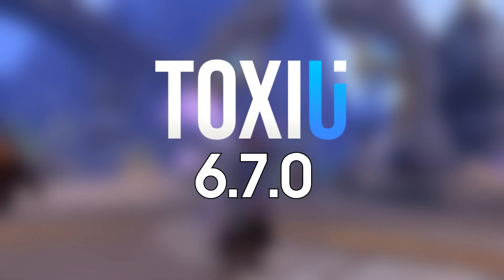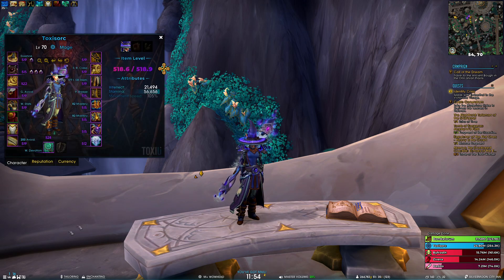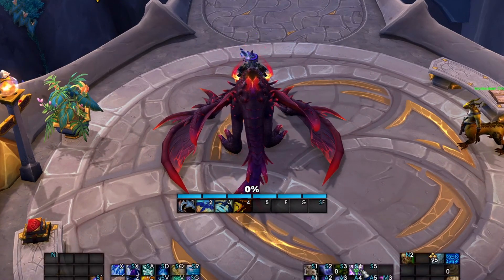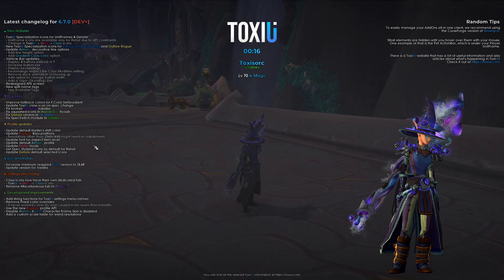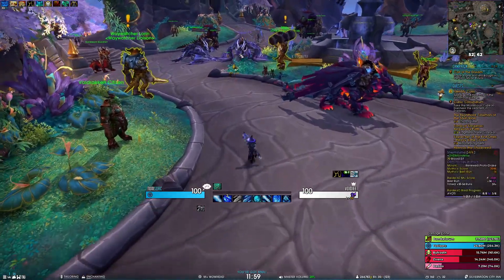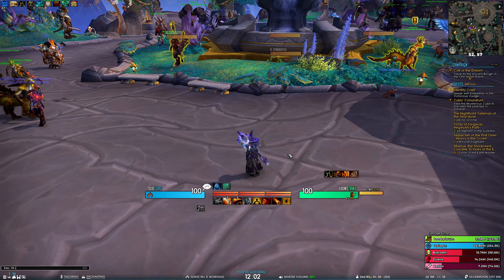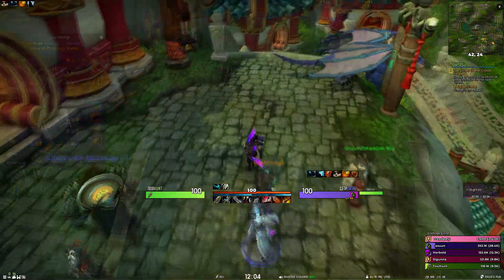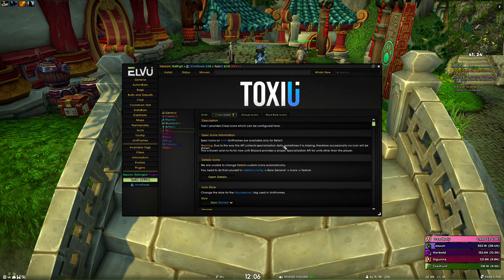ToxiUI Patch 6.7.0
Going over the changelog for ToxiUI's Patch v6.7.0

Timestamps
00:00 Intro
00:15 New features
06:29 Bug fixes
08:10 Profile updates
09:42 Documentation
10:05 Settings refactoring
10:31 Development improvements
11:27 Outro